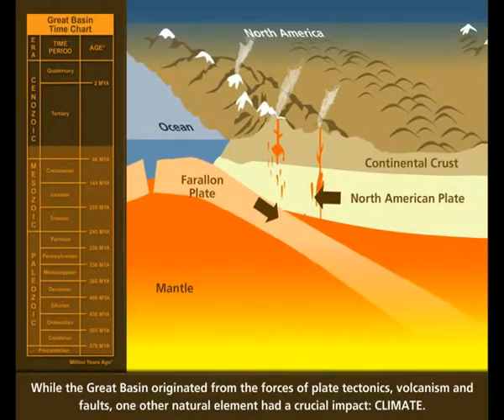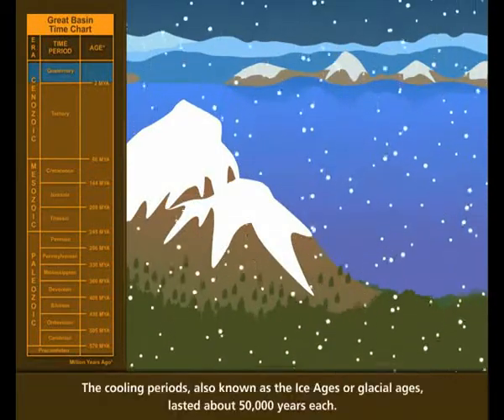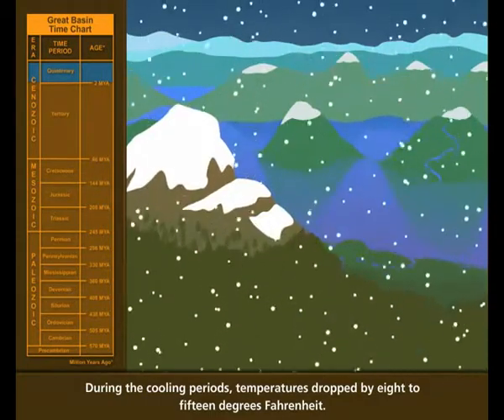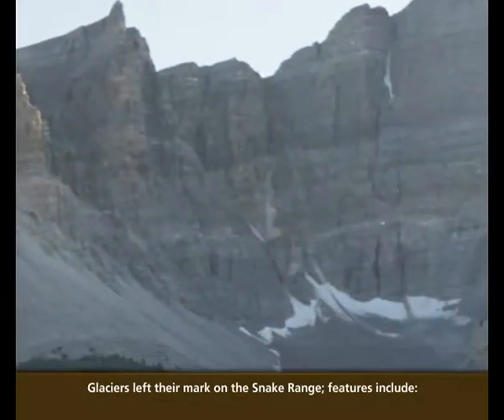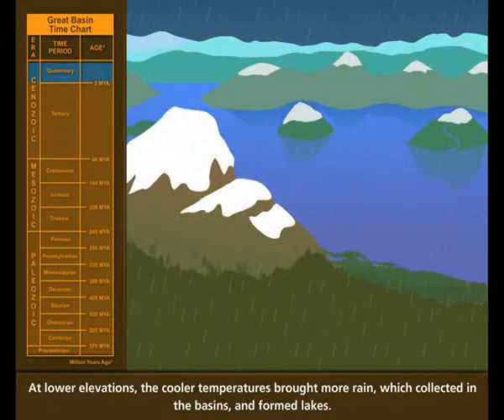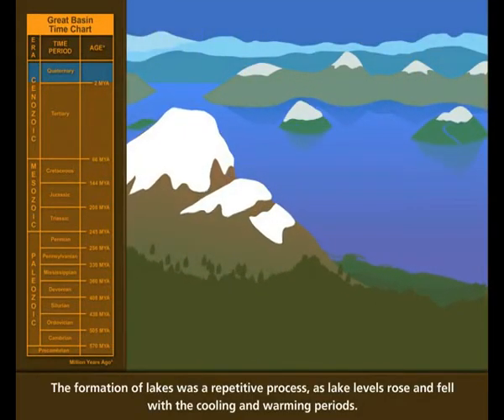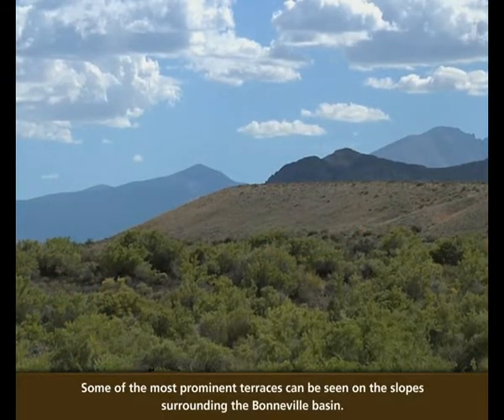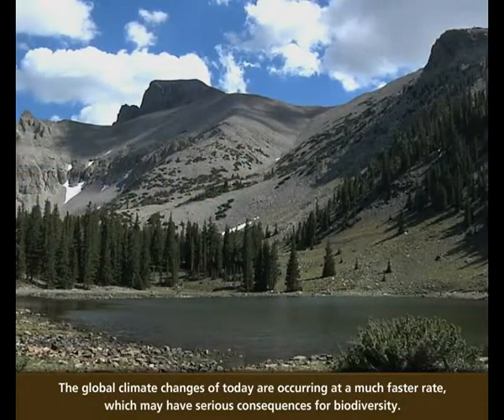Great Basin Ice Age Climate Change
Great Basin National Park's geology video series.